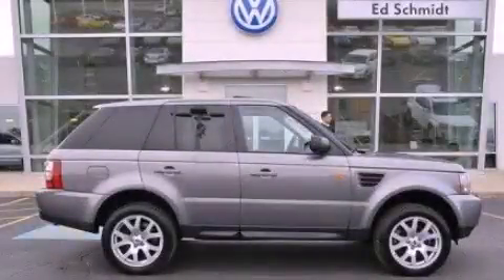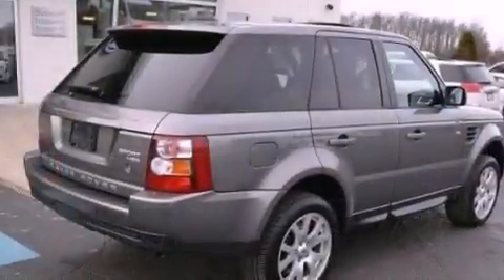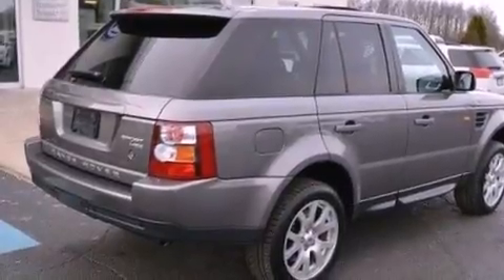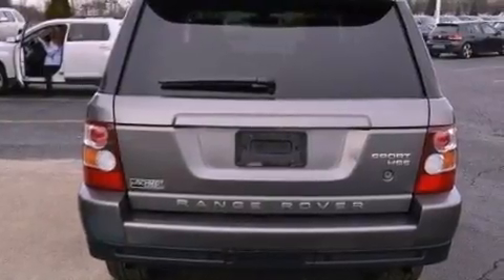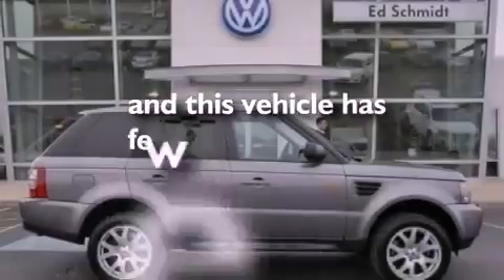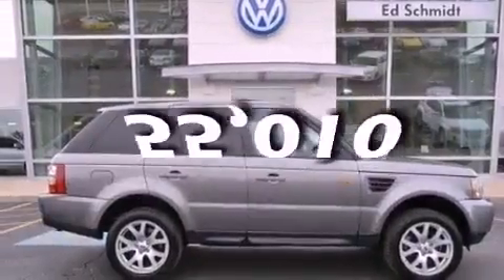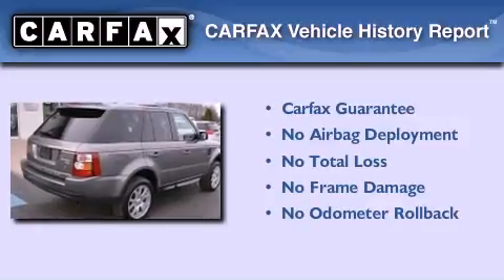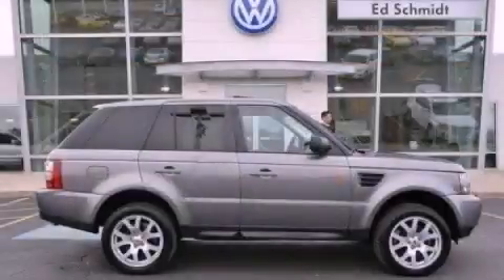2008 Land Rover Range Rover Perrysburg OH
Year : 2008
 Make : Land Rover
 Model : Range Rover
 Engine : 4.4L V8
 Trans . : Automatic
 Exterior : Gray
 Miles : 55,010
 Interior : Black
 Ed Schmidt Pontiac-Volvo-Saab